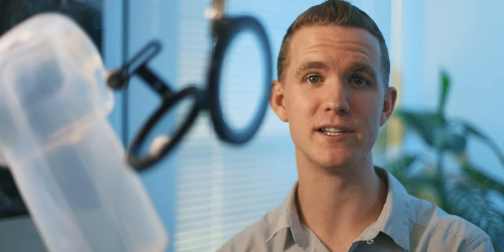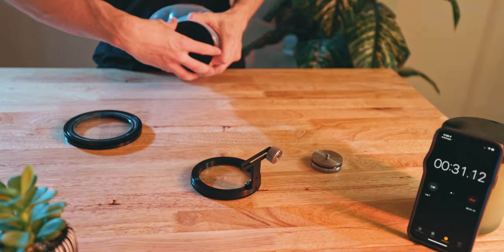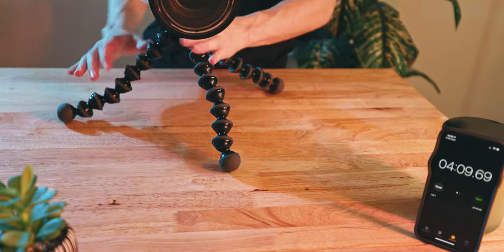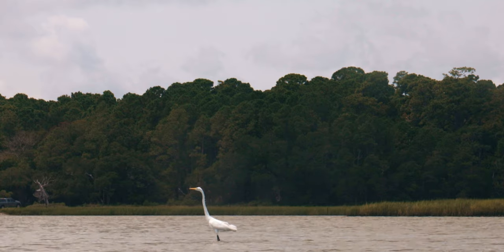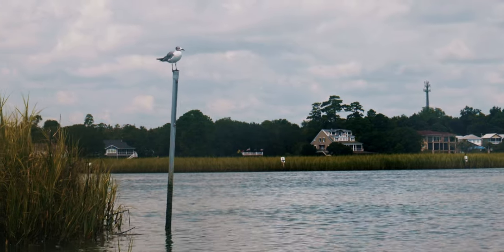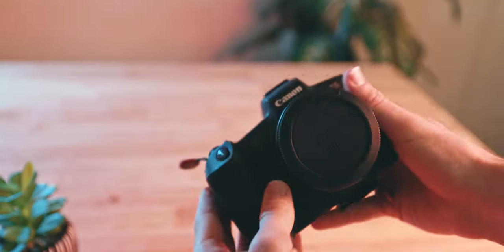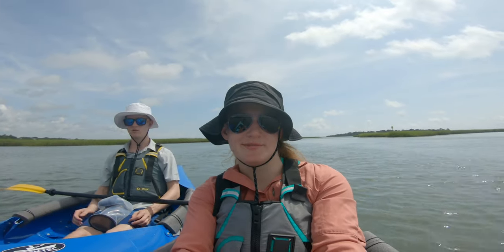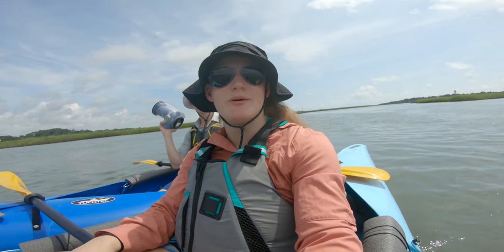Most Affordable Underwater Housing? - Outex First Impressions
Happy to have had an opportunity to go to another level with photography and videography. I appreciate having a modular option for shooting incredible underwater photos. Here are my initial thoughts on the Outex housing pro kit.

Keep your Outex Lens Clean with Spit

Looking for a Christmas present for your photographer / videographer friend?

00:00 - Quick Test
00:06 - Intro
00:25 - Quick Look
00:35 - Why
00:42 - Assemble & Parts
02:00 - My Way to Buy
03:10 - My Favorite Feature
03:33 - First Trip Out (Inlet)
04:24 - Lens & Camera Setup
04:59 - Second Trip Out (Pool)
05:45 - Focus & Photo Examples
6:50 - Extras